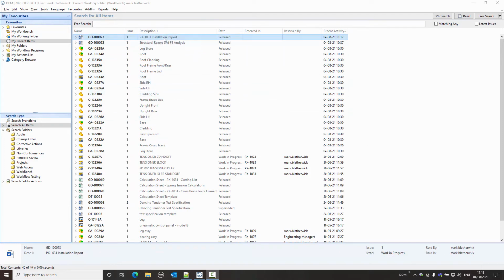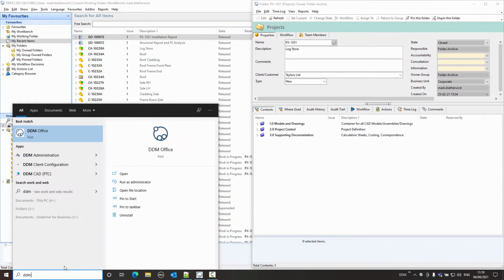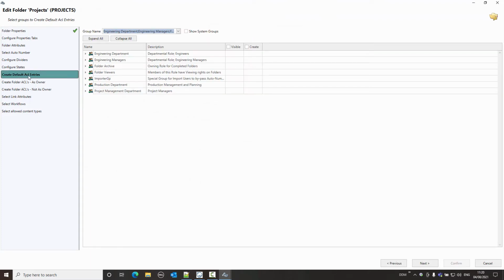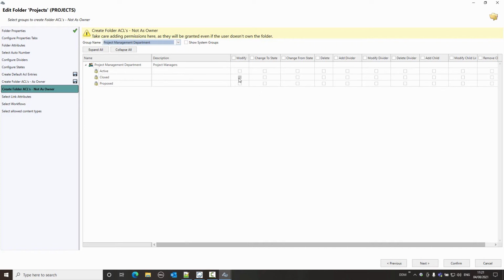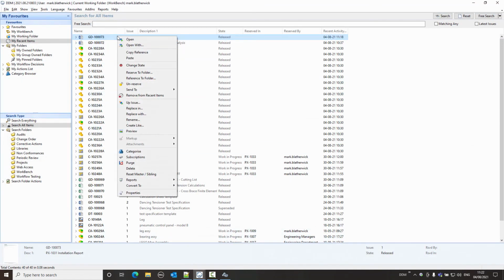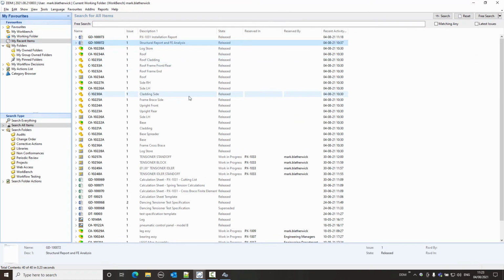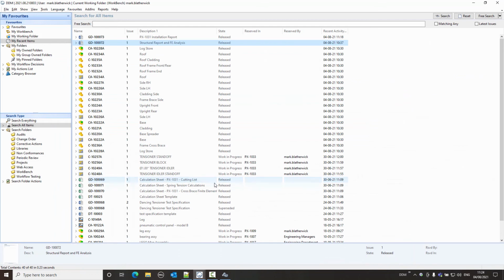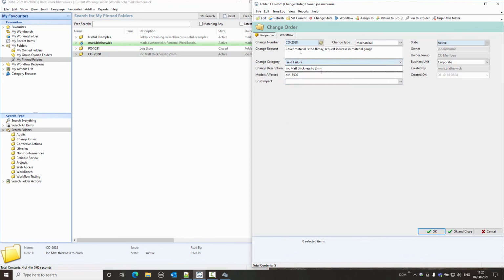DDM Release 2021.08 - Non Owner Group Folder Access Control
DDMC-8639
ACL's enhanced to allow for Owner / Not Owner permissions

DOC-00009967